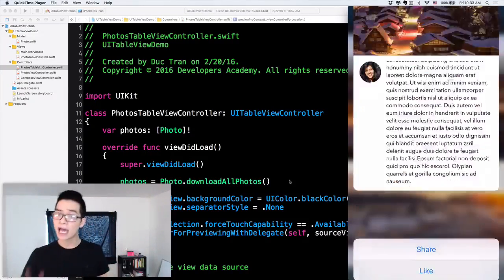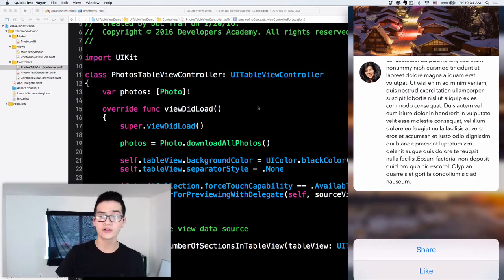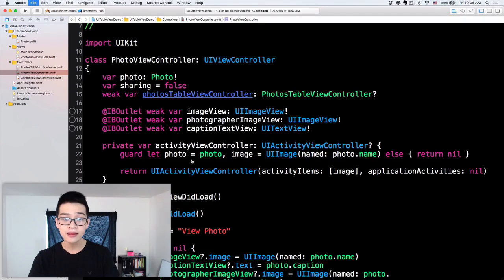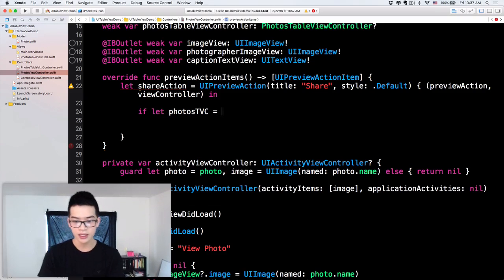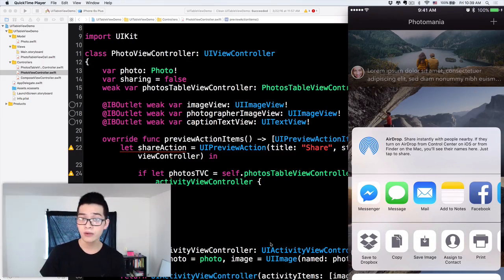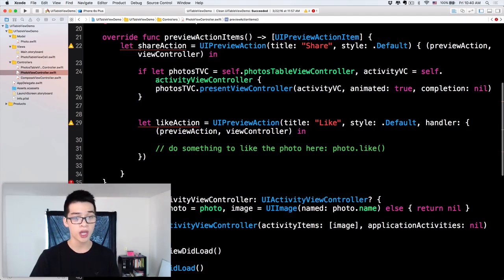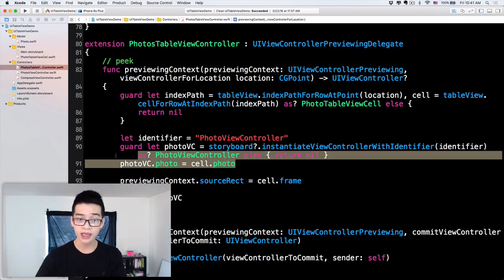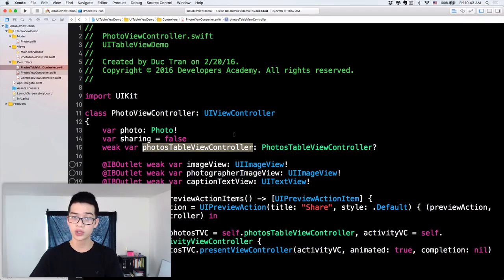3D Touch Peek Actions | Swift Tutorial | Code Hangout ESP #59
Learn how to use 3D Touch in iOS and add the amazing interactivity to your app. Peek to preview, press harder to pop out content, quick actions with peeking, static and dynamic shortcuts out of your app icon.